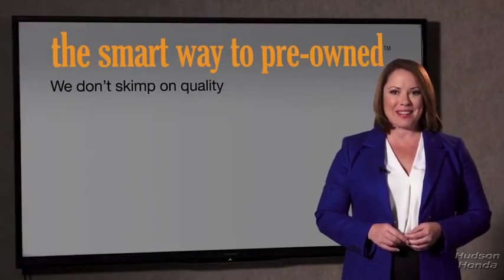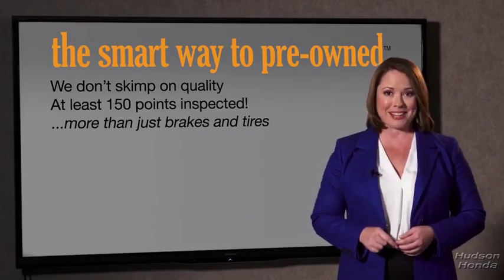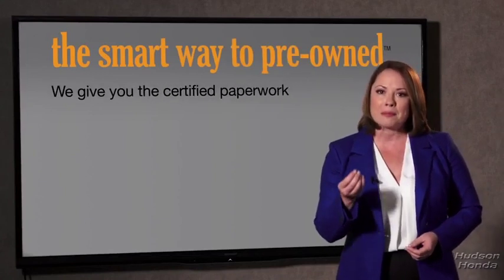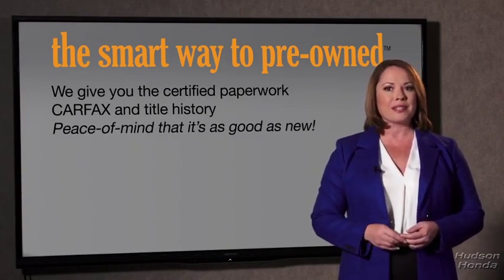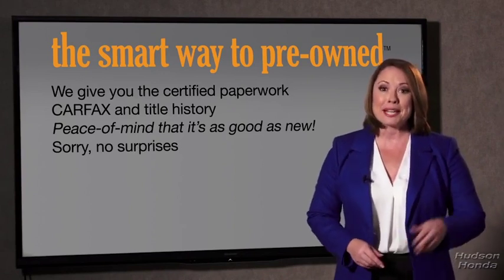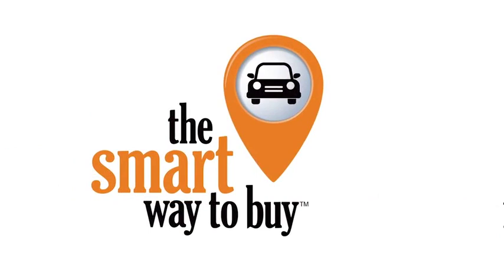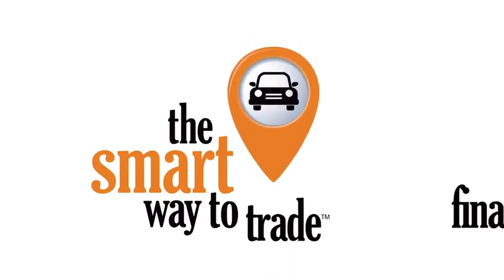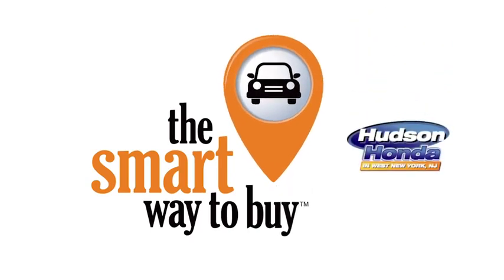2016 Honda CR-V Hudson, West New York, Jersey City, Tenafly, Paramus, NJ HHGH608838U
2016 Honda CR-V available in Hudson, New Jersey at Hudson Honda. Servicing the West New York, Jersey City, Tenafly, Paramus, NJ area.

Hudson Honda
6608 John F Kennedy Blvd

NICE SUV!, SE EDITION!, DEALERSHIP SERVICED!, EXCELLENT SERVICE RECORDS!, ONE OWNER!, NO CAR ACCIDENTS ON CAR FAX!, 4 WHEEL DRIVE!, 4 CYLINDERS!, BACK UP CAMERA!, POWER WINDOWS, LOCKS, MIRRORS!, LOW MILES TO GO WITH THE LOW PRICE!, NICE COLOR COMBO!, TEST DRIVES ARE FREE!, LET'S GO!. Hudson Honda has a wide selection of exceptional pre-owned vehicles to choose from, including this 2016 Honda CR-V. This vehicle is loaded with great features, plus it comes with the CARFAX Buy Back Guarantee. Perfect for the on-the-go family, this Honda CR-V SE is an SUV everyone will love. With exceptional mileage, options and power, you'll insist on driving it on all your outings. When it comes to high fuel economy, plenty of versatility and a great looks, this Honda CR-V SE cannot be beat. This Honda CR-V's superior fuel-efficiency is proof that not all vehicles are created equal. Simply put, this all wheel drive vehicle is engineered with higher standards. Enjoy improved steering, superior acceleration, and increased stability and safety while driving this AWD HondaCR-V SE. A Honda with as few miles as this one is a rare find. This CR-V SE was gently driven and it shows. More information about the 2016 Honda CR-V: Honda has a successful formula for their compact SUV and they see little reason to deviate too much. All CR-Vs come with a capable 4-cylinder engine, a cleverly designed interior and compact exterior dimensions. This is all wrapped up in attractively designed sheet metal and sold with available all-wheel drive at a competitive price. While some competitors have allowed their vehicles to balloon in size, features and price, Honda has steadfastly stuck to the winning formula that has made every generation of CR-V a success. Strengths of this model include available all-wheel-drive., Practical, and well-equipped This 2016 Honda CR-V SE is offered to you for sale by Hudson Honda. Your buying risks are reduced thanks to a CARFAX BuyBack Guarantee. Treat yourself to an SUV that surrounds you with all the comfort and conveniences of a luxury sedan. If you are looking for a vehicle with great styling, options and incredible fuel economy, look no further than this quality automobile. You'll love the feel of AWD in this 2016 Honda CR-V. It provides a perfect balance of handling power and control in virtually every driving condition. You can tell this 2016 Honda CR-V has been pampered by the fact that it has less than 24,168mi and appears with a showroom shine. More information about the 2016 Honda CR-V: Honda has a successful formula for their compact SUV and they see little reason to deviate too much. All CR-Vs come with a capable 4-cylinder engine, a cleverly designed interior and compact exterior dimensions. This is all wrapped up in attractively designed sheet metal and sold with available all-wheel drive at a competitive price. While some competitors have allowed their vehicles to balloon in size, features and price, Honda has steadfastly stuck to the winning formula that has made every generation of CR-V a success. Interesting features of this model are available all-wheel-drive., Practical, and well-equipped
Radio: AM/FM/CD Audio System w/4 Speakers -inc: 160-Watts, Bluetooth streaming audio, Pandora Internet radio compatibility, USB audio interface, MP3/auxiliary input jack, MP3/Windows Media Audio (WMA) playback capability, Radio Data System (RDS) and Speed-Sensitive Volume Control (SVC),Audio Theft Deterrent,1 LCD Monitor In The Front,Radio w/Seek-Scan, Clock and Steering Wheel Controls,Integrated Roof Antenna,Bluetooth Handsfreelink Wireless Phone Connectivity,Fixed Interval Wipers,Tailgate/Rear Door Lock Included w/Power Door Locks,Fixed Rear Window w/Fixed Interval Wiper, Heated Wiper Park and Defroster,Tires: P225/65R17 102T All-Season,Fully Galvanized Steel Panels,Wheels: 17 Alloy,Compact Spare Tire Mounted Inside Under Cargo,Black Bodyside Cladding and Black Wheel Well Trim,Black Power Side Mirrors w/Convex Spotter and Manual Folding,Chrome Side Windows Trim and Black Front Windshield Trim,Black Door Handles,Deep Tinted Glass,Steel Spare Wheel,Auto Off Aero-Composite Halogen Daytime Running Headlamps w/Delay-Off,Black Grille w/Chrome Surround,Clearcoat Paint,Body-Colored Front Bumper w/Colored Rub Strip/Fascia Accent and Black Bumper Insert,Body-Colored Rear Bumper w/Colored Rub Strip/Fascia Accent and